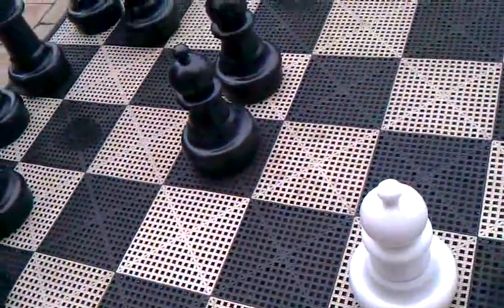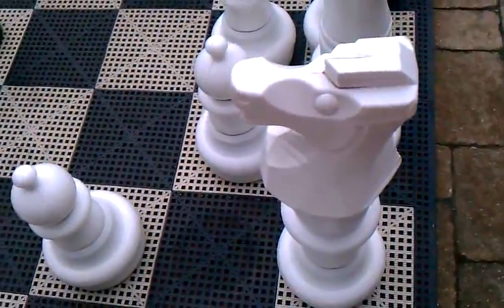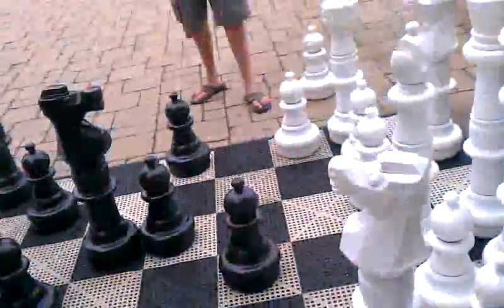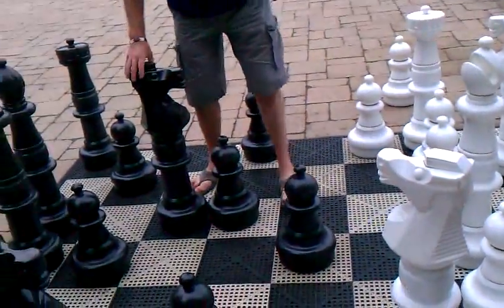Playing chess part 1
Playing chess part 2